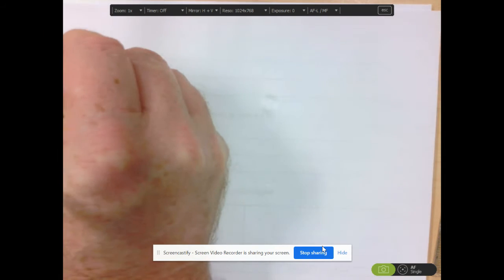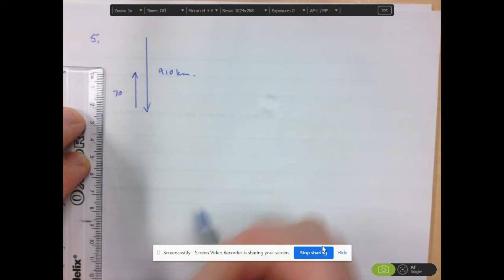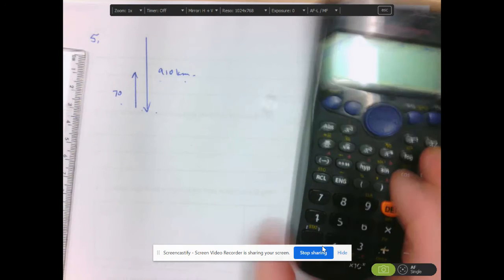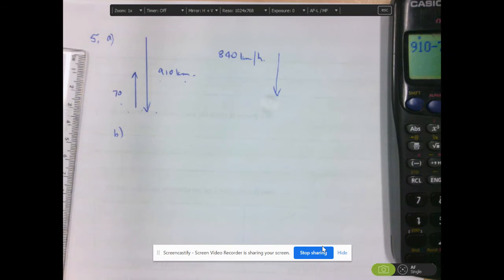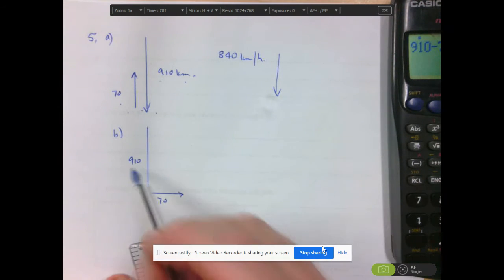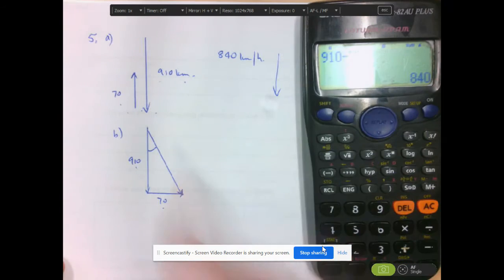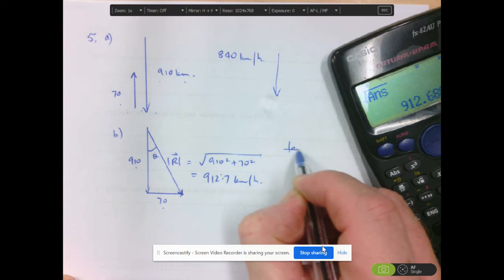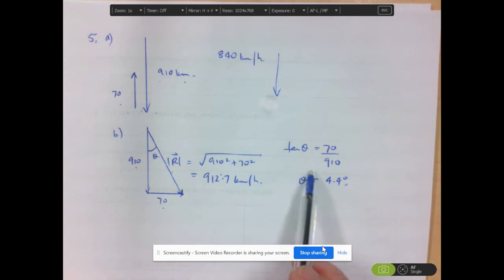3.3 Relative Motion Key Questions Q5